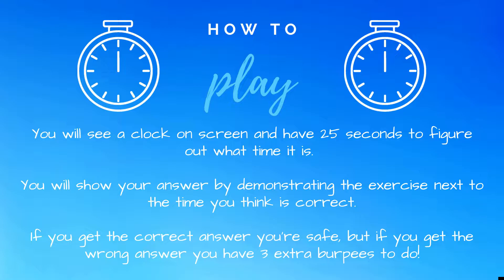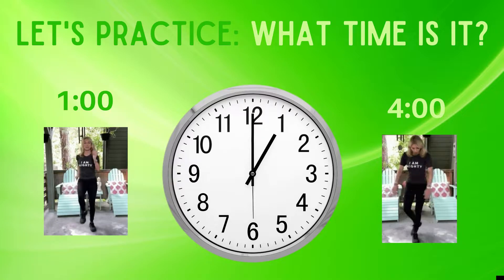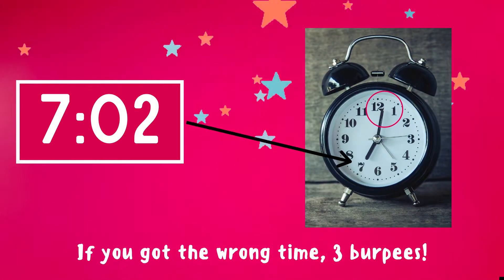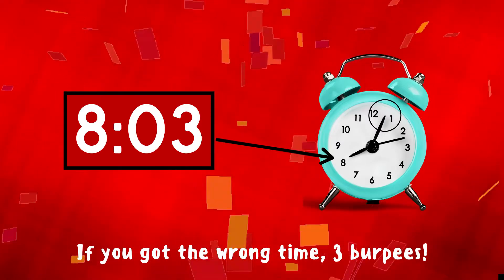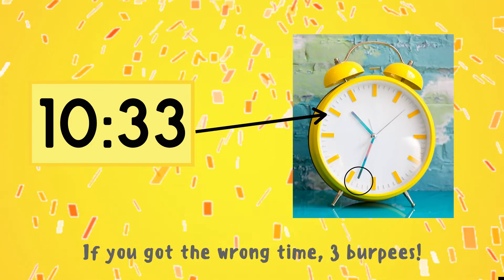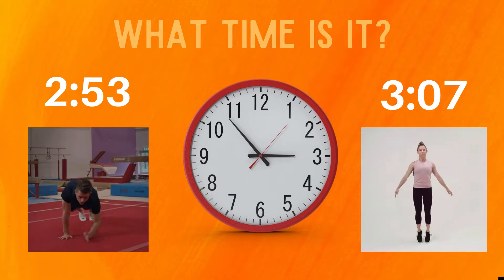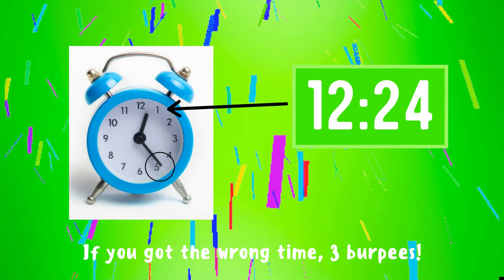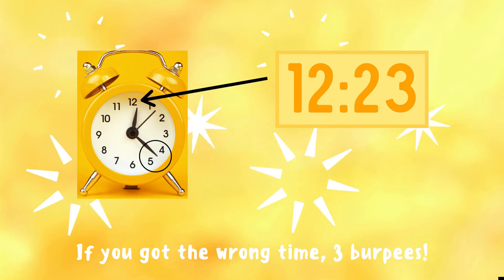Telling Time Fitness - LEVEL: HARD - Exercise Game for 1st - 3rd Graders (w/audio)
This HARD LEVEL time telling fitness game will let your kids practice reading a clock in a fun way that includes exercise and movement. With a difficulty level harder than Detroit PE's two previous Telling Time Fitness Games levels Easy and Medium, this game is sure to be a challenging but fun way to practice telling time.